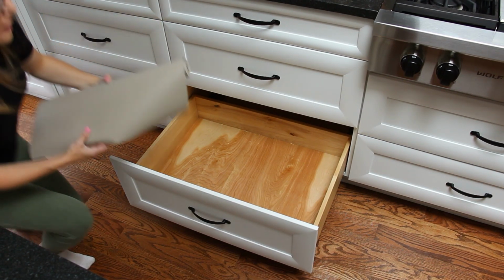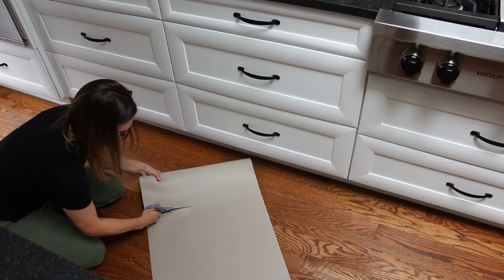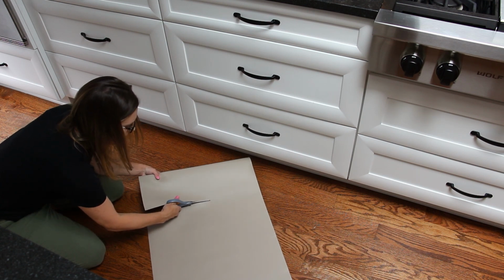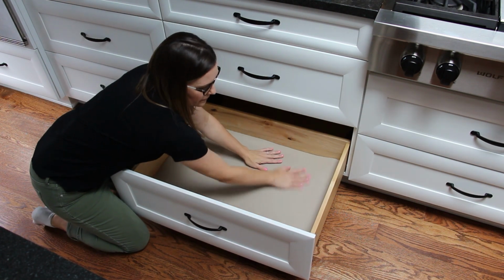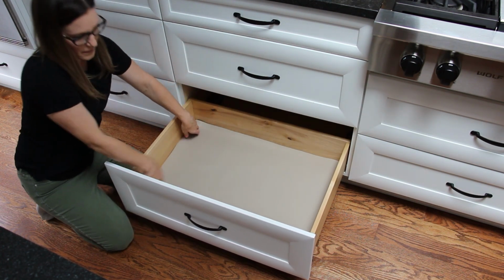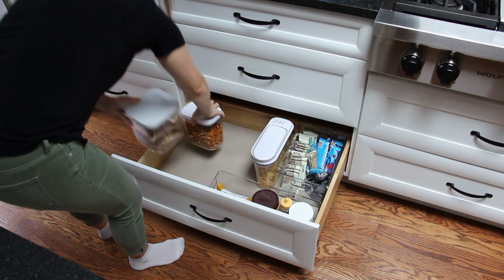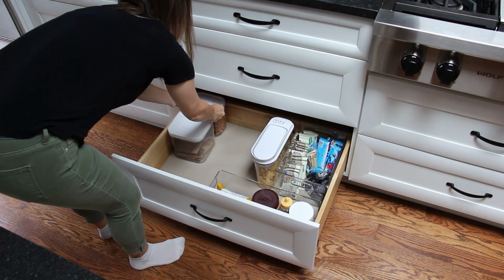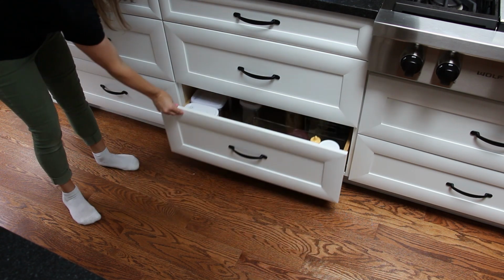Organize With Me: Lining Drawers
Let's get organized! I love drawer liners because they prevent things from sliding around in drawers. And they protect drawers from getting ruined by spills. The liner I am using is from The Duck Brand. It is their EasyLiner Solid Grip. This means that you don't have to stick it onto the drawer. It is grippy on both sides so it doesn't slide!

The Beginner's Workbook to an Organized Home is a 90+ page workbook is basically like hiring me to organize your home without the cost of me actually being there!

Bio of The Organized Mama:
Jessica Litman---known as “The Organized Mama” and recognized by People.com as an “organizing and DIY expert”---has been encouraging families to not only embrace their homes but also how to incorporate fun-and-easy home organizational habits that every family member can do. Her work featured in Better Homes and Gardens, Parents Magazine, and The Boston Globe, and she is a Better Homes and Gardens Stylemaker.

Bio of The Organized Kids:
Eli and Adleigh are two kids who love to organize. They teach you how to organize so you can do it too! Follow Eli and Adleigh's instructions for easy ways to get organized and never lose a toy again!